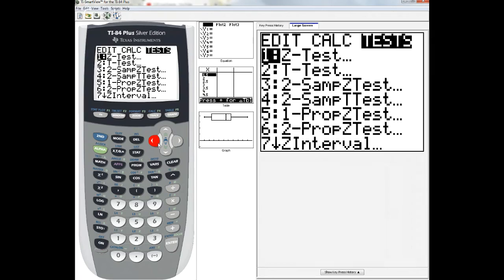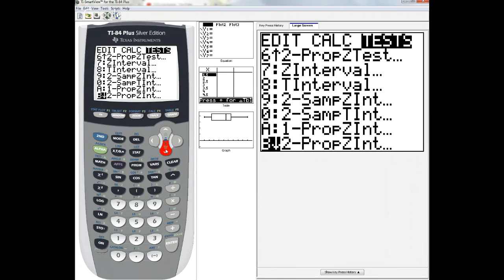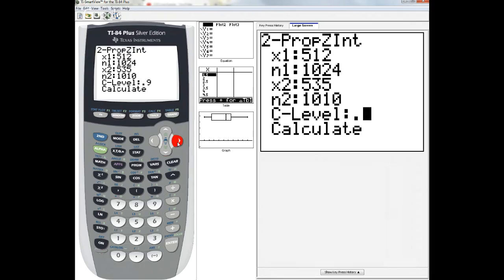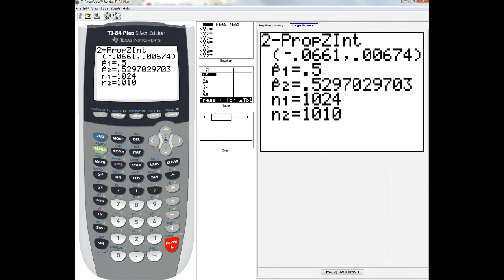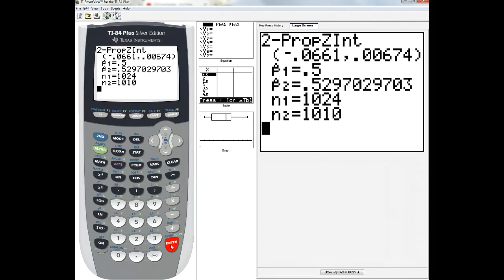2 proportion Z-interval